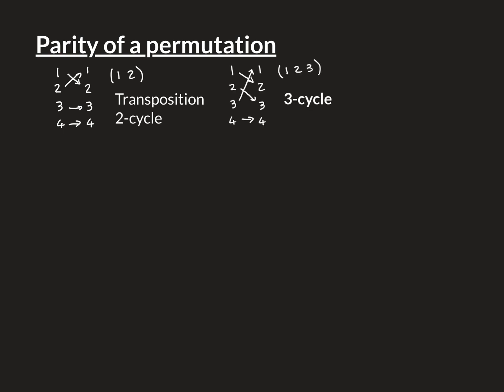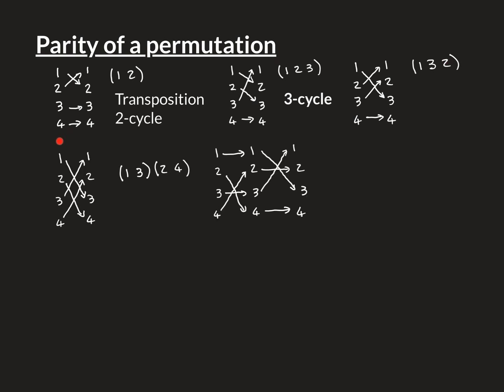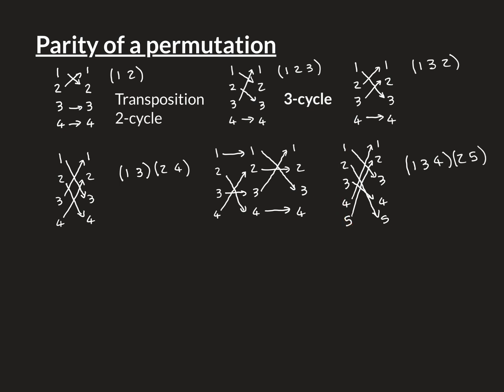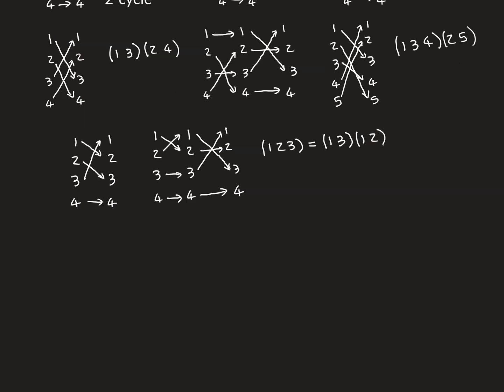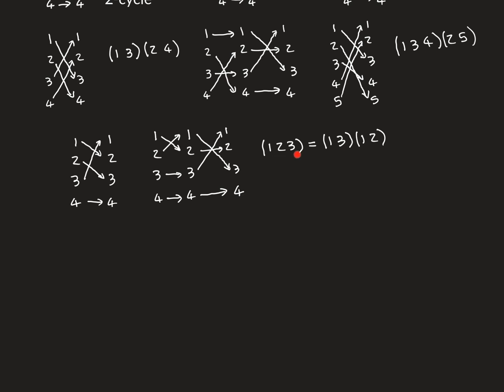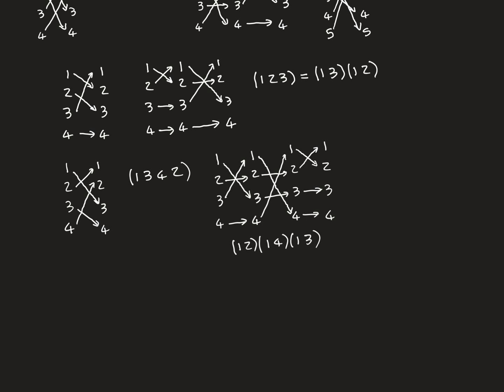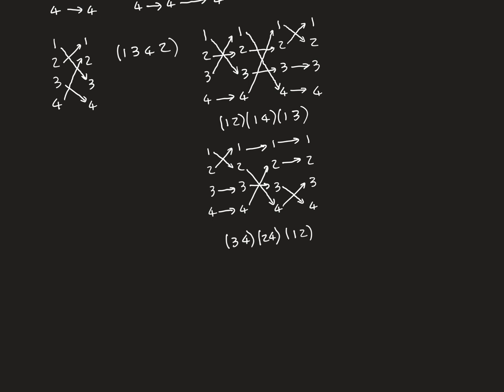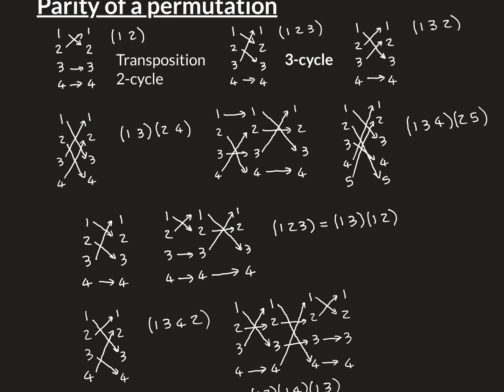Parity of a Permutation Part 1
In this video we discuss the meaning of the parity of a permutation, i.e. whether a permutation is odd or even. We give examples and then prove for the general case that the concept of parity is well defined.